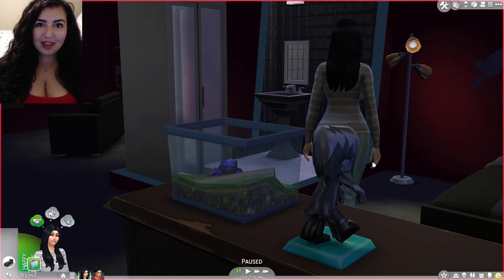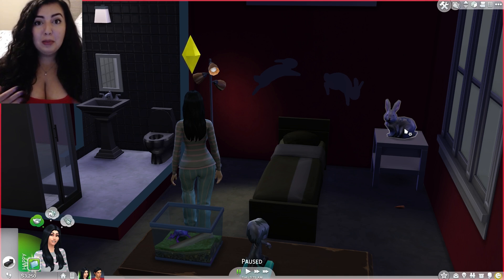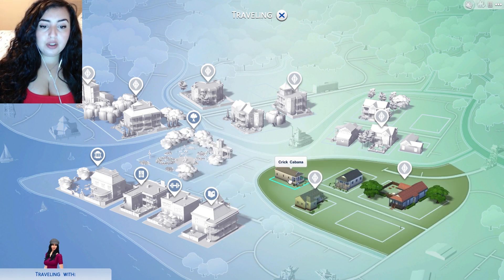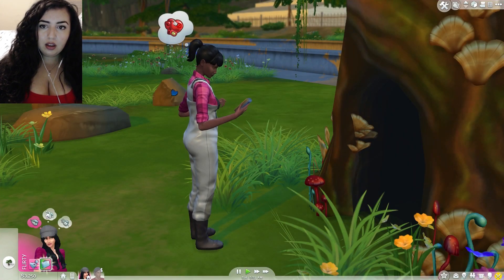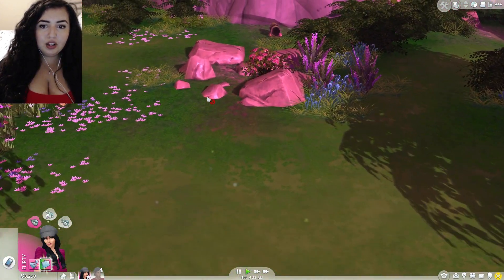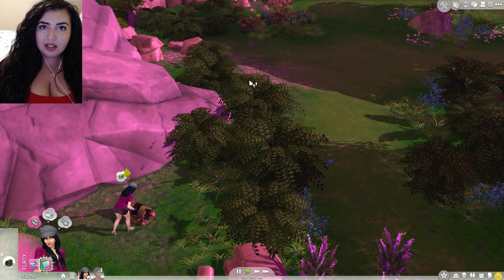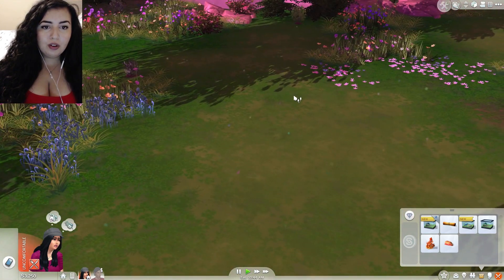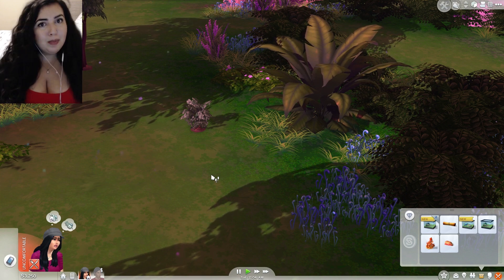The Sims 4 Gameplay Part 4 - Unlockable Secret Spot! Sylvan Glade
In this gameplay walkthrough of the Sims 4, we explore SYLVAN GLADE - a magical hidden area in The Sims 4 that can only be uncovered taking certain actions. I also show off the Evil Lair.